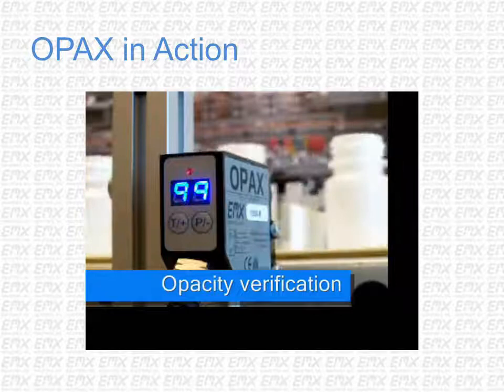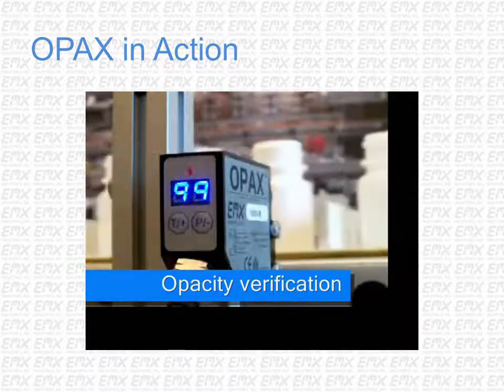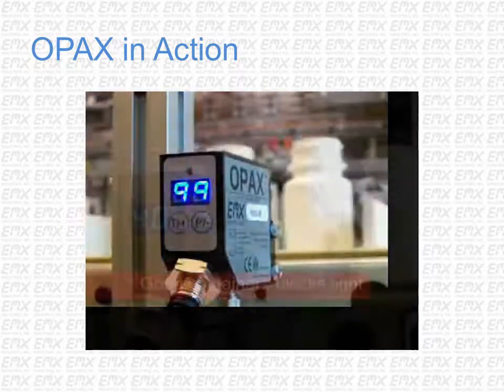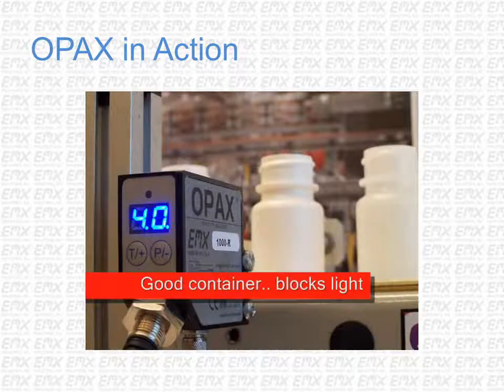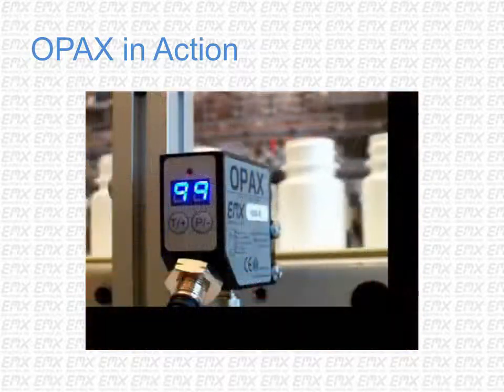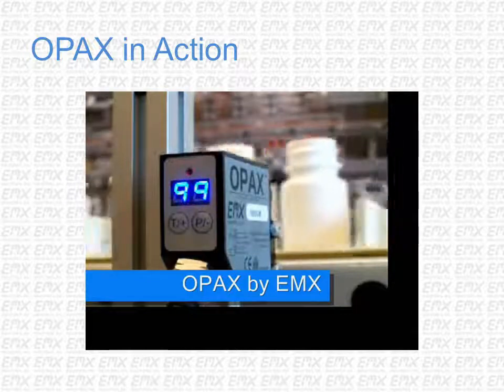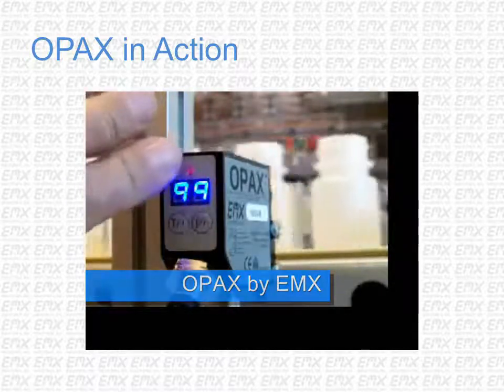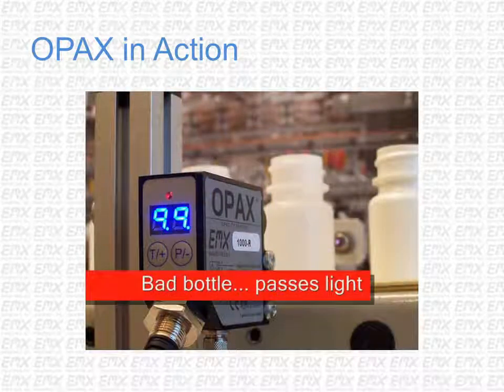EMX Industrial Sensors - Moving Manufacturing Forward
CREATING INNOVATIVE SENSOR SOLUTIONS FOR NUMEROUS INDUSTRIES AND APPLICATIONS

EMX Industries Inc. is one of the world’s leading innovators of specialty sensors in the factory and process automation markets. Our sensor company specializes in high-performance optical sensors designed to perform at high speeds, with a fine resolution and extended detection range required in demanding applications. Our strict adherence to the ISO 9001 quality control system ensures the highest performing products.

Our full range of optical sensors include:

- UV Luminescence
- RGB Color
- Brightness
- Light Measurement
- Opacity and Turbidity
- Tin-side Detection
- Contrast
- Label
- Phosphorescence

EMX sensors provide simple solutions to manufacturing processes across a variety of industries, including automotive, plastic, paper and wood processing, sugar, glass, packaging, labeling, electronics, pharmaceutical manufacturing, and document security.

Our design is application-driven. As a sensor company, our sensors are engineered with performance characteristics that provide an ample amount of safety margin to counter-act surprises that offer occur in automation applications. Features such as faster response, higher resolution and longer detection range offer solutions to these challenging situations. For easy sensor set-up and installation, a numerical display, calibration function and PC operating software combine to create an intuitive user-interface.